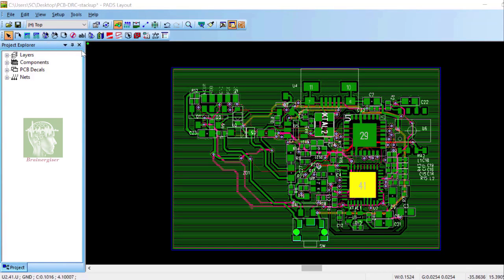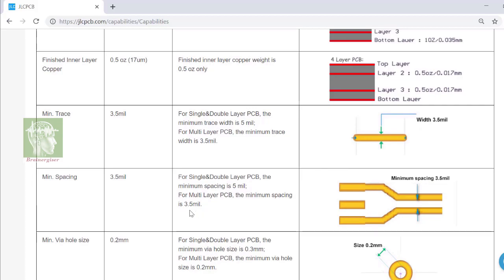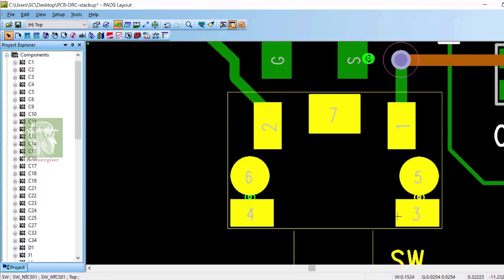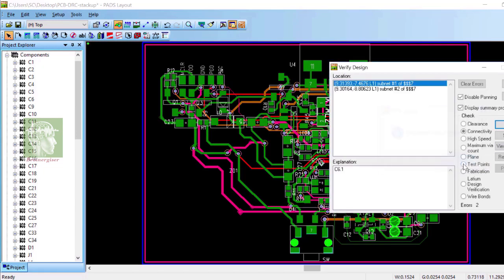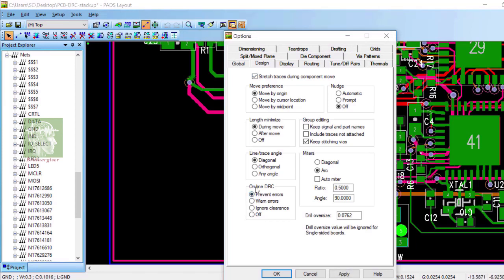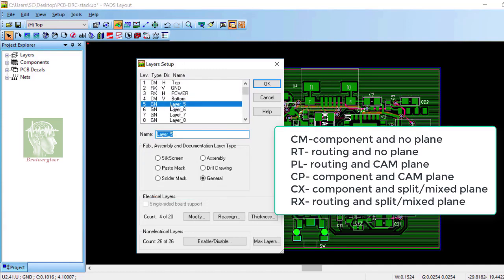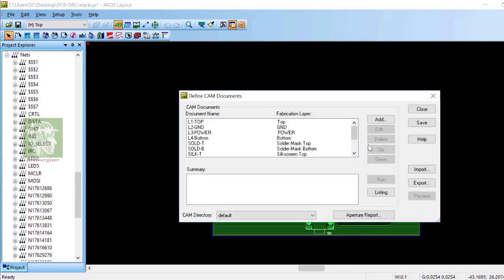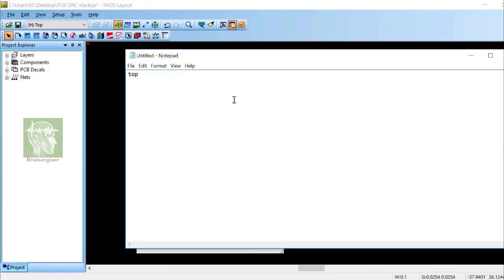How to do DRC and define Stackup for multilayer PCB in PADs Layout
In this tutorial I have explained how to do Design Rule Check (DRC) and define Stackup for multilayer PCB in PADs Layout. I made one 4-layer PCB in PADs layout as per the design rules/Capacity of my PCB manufacturer JLCPCB. To know more about PCB design rule check
But should do should Design Rule Check/DRC to find if any error are there.
There is an online DRC check option, which is very useful DRC on the go while you are doing the layout design.
I have also explained Stackup layers. You should write the stackup info while ordering the PCB.